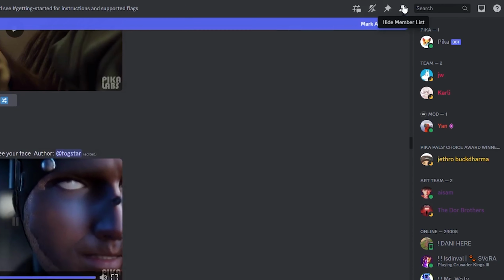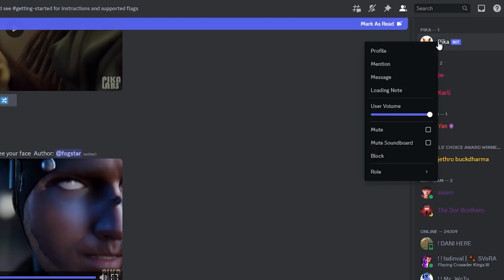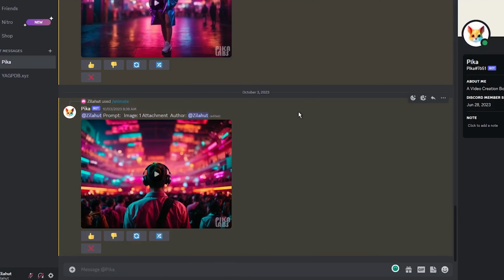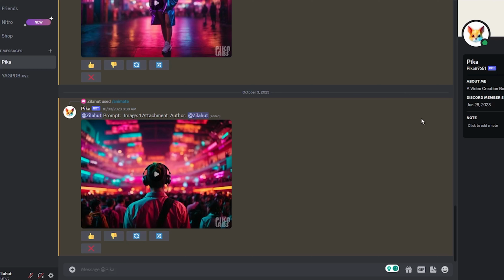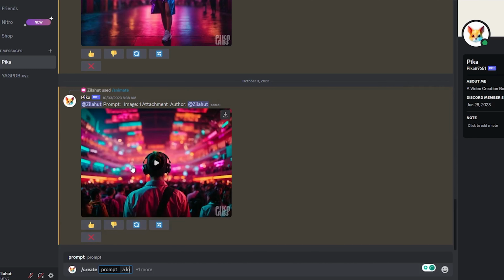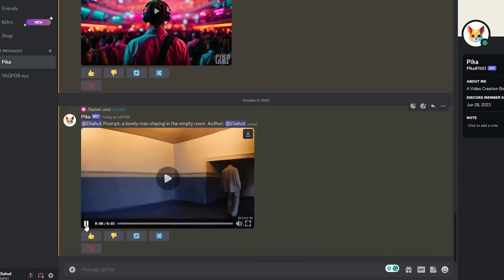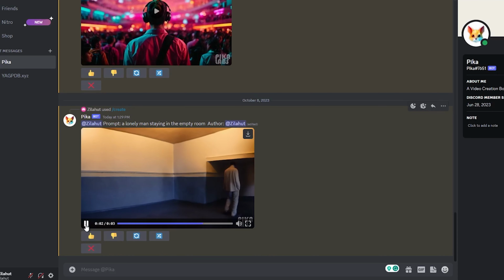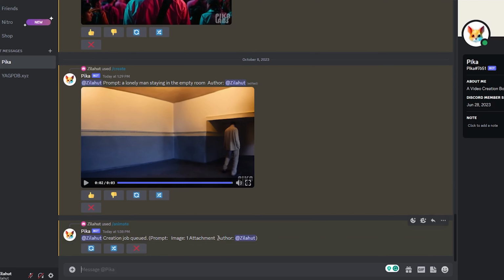Pika Labs Let Me Animate Photos with AI - See the Results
Discover the amazing AI video generator from Pika Labs! I was lucky enough to get beta access to this cutting edge tool that can animate photos using AI. In this video, see me take random photos and turn them into 3 second video clips with just a few clicks. You won't believe what Pika's AI can do until you see it in action. I animate photos of animals, nature scenes and more. Some clips turn out funny and glitchy while others are surprisingly life-like.

🖼️ FOR DESIGN

✨ AI GENERATOR

🔥 FOR ETSY

0:00 - Intro
0:52 - Testing Pika Labs
3:35 - Some examples